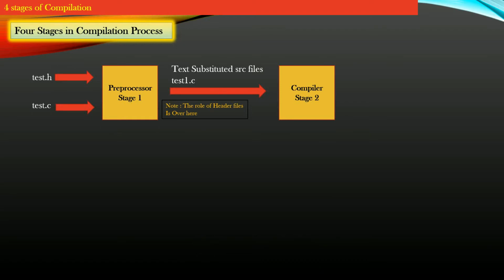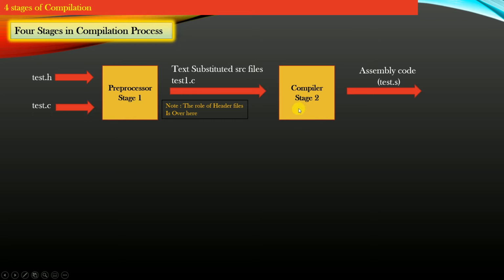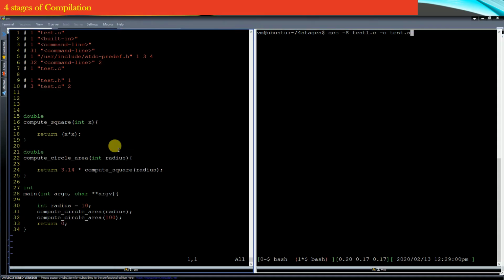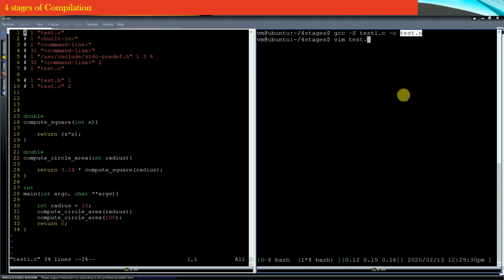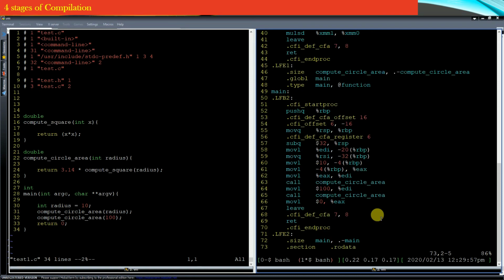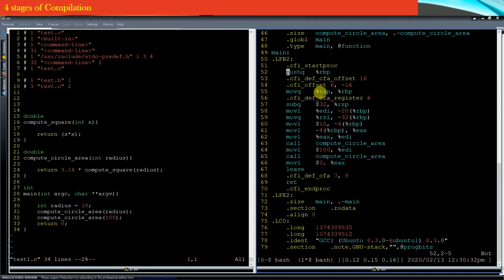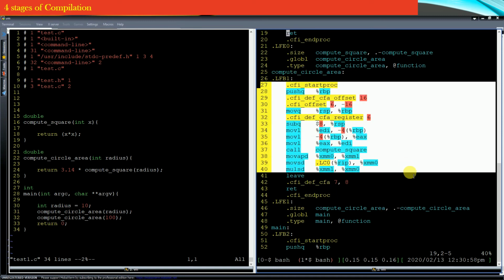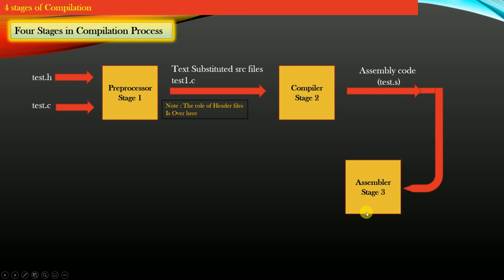Part3 - Four Stages of Compilation of C program : Stage 2 Compilation Stage | Udemy Online Course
Lets us explore the four stages involved in the compilation process of C program on Linux platform.